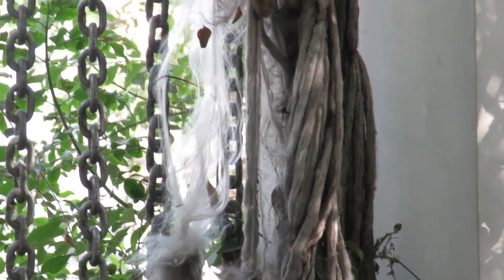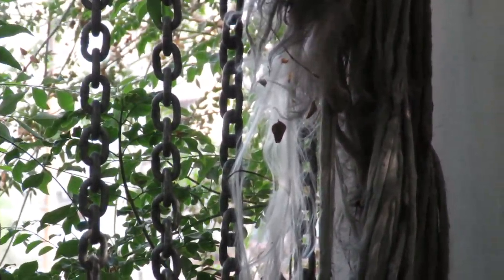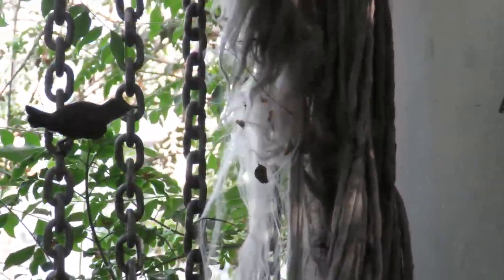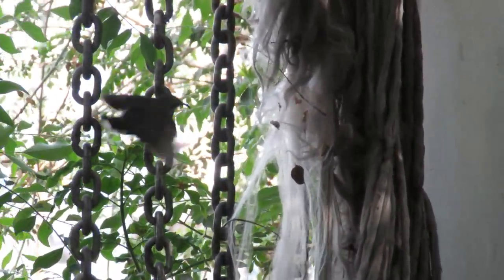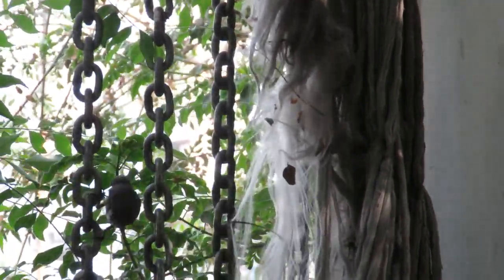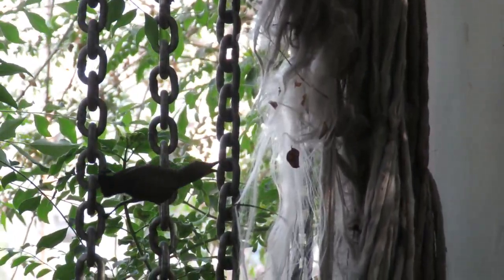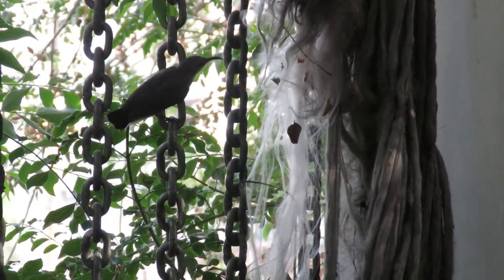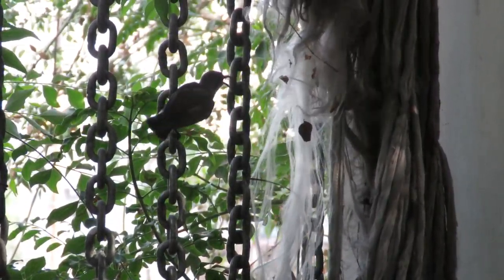Sunbird collecting fibers for home making from my old Hammock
I have an old hammock. We have observed for many years that birds like Red vented bulbul and sunbirds are carrying the fibers from hammock, we have not changed the place of it and today could capture sunbird taking its part.